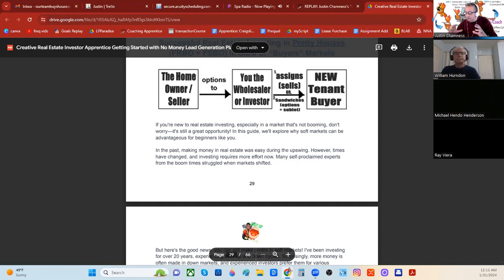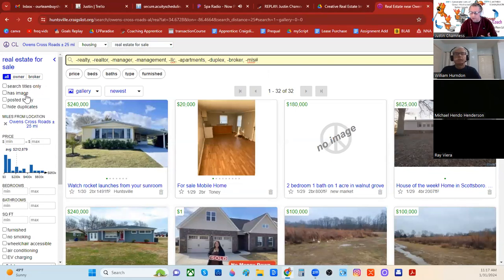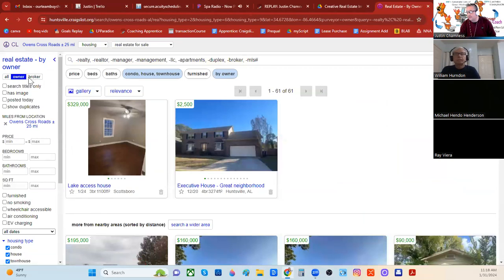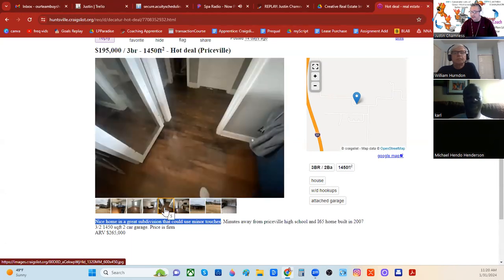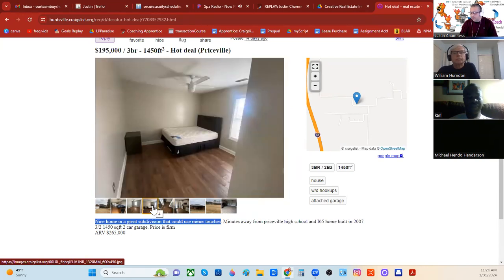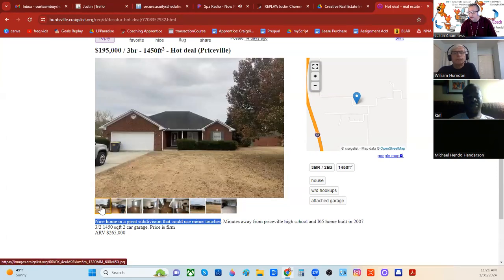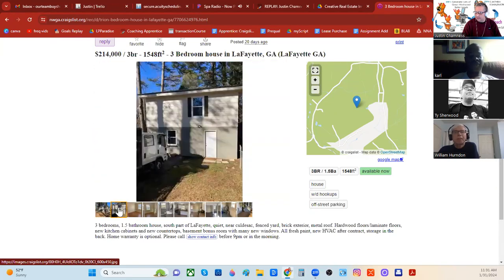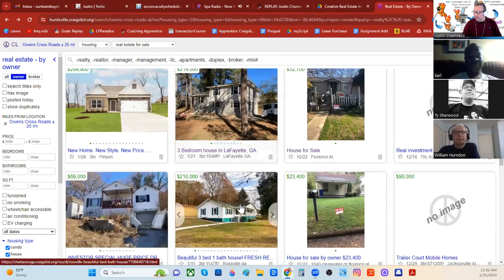Day 3 of 4 "How I Got Started in Real Estate with NO MONEY"